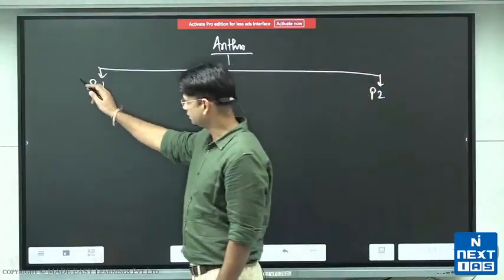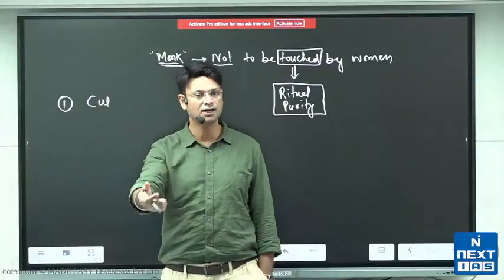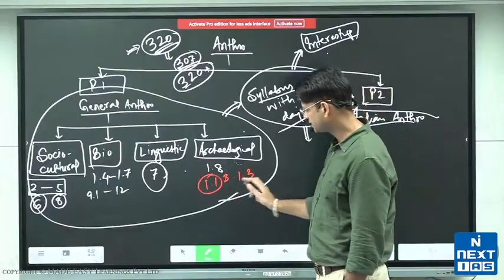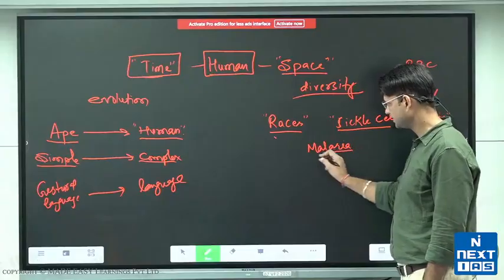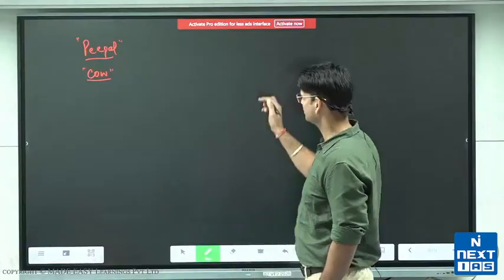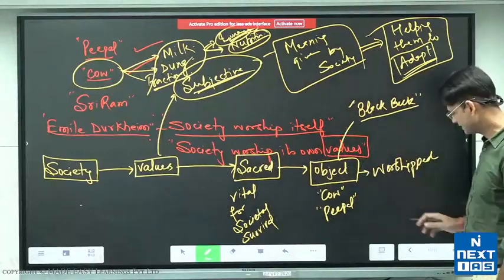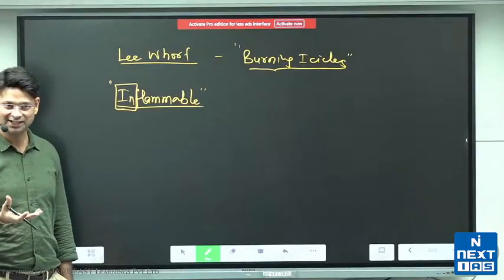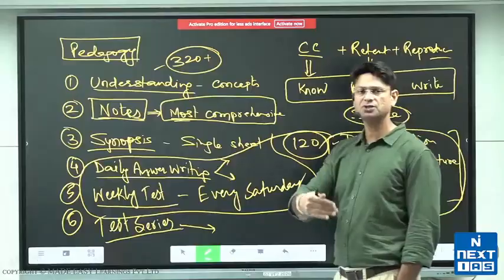Anthropology Optional Open Session | Complete UPSC CSE 2026 Guidance | Dr. Sudhir Kumar Sir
Welcome to the Anthropology Optional Open Session by Dr. Sudhir Kumar Sir for UPSC Civil Services Examination (CSE) 2026.

In this session, you will learn:

Complete Anthropology Optional strategy for UPSC CSE 2026
How to begin Anthropology preparation from scratch
Paper I & Paper II preparation approach
Best answer writing techniques
PYQ (Previous Year Questions) analysis
Booklist and study resources
Time management and revision strategy
Common mistakes to avoid
Preparation plan for beginners and repeat aspirants

If you are preparing for UPSC CSE 2026 with Anthropology Optional, this session will help you build a strong foundation and improve your preparation.

Searching Hashtags

Searching SEO Keywords
Anthropology Optional
Anthropology Optional UPSC
UPSC Anthropology
Anthropology Optional Open Session
Anthropology Strategy UPSC
Dr Sudhir Kumar Anthropology
Anthropology Optional Classes
Anthropology Optional Guidance
Anthropology Optional Paper 1
Anthropology Optional Paper 2
Anthropology Answer Writing
Anthropology PYQ Discussion
UPSC Optional Subject
IAS Anthropology
UPSC Anthropology Preparation
Anthropology Lecture
Anthropology Coaching
Best Anthropology Optional for UPSC